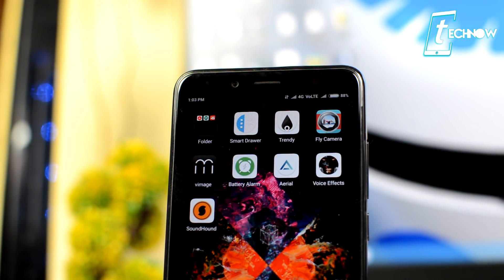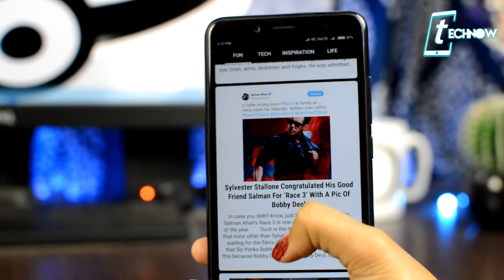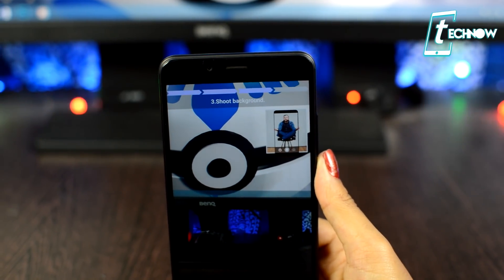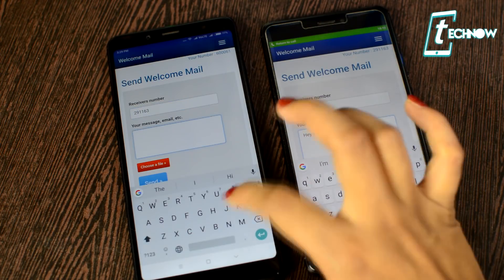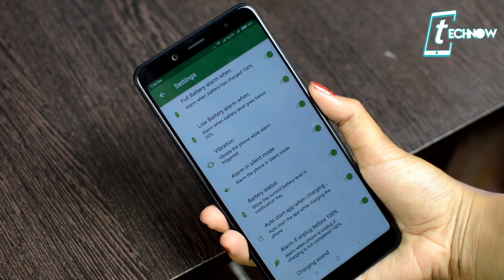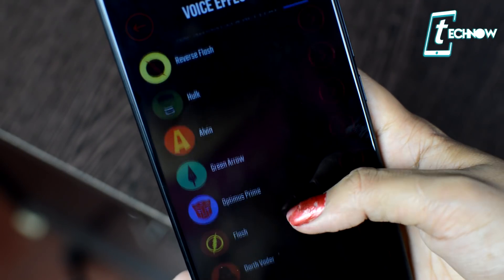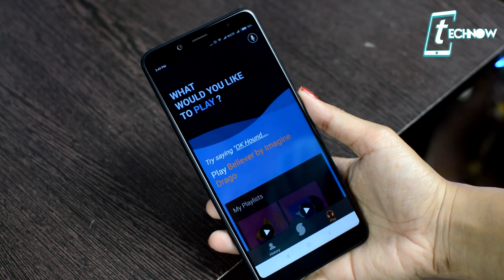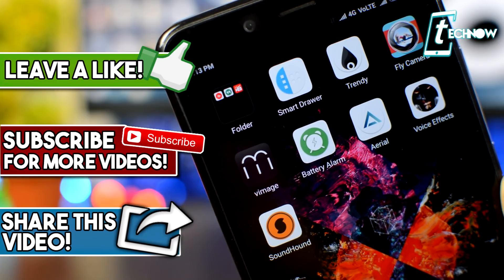9 SURPRISING Android Apps -NO ROOT 2018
9 SURPRISING Android Apps -NO ROOT 2018

Here are 9 Surprising Android Apps that will help you to get the most out of Android.  These Android apps are hand-picked for a smooth Android experience.